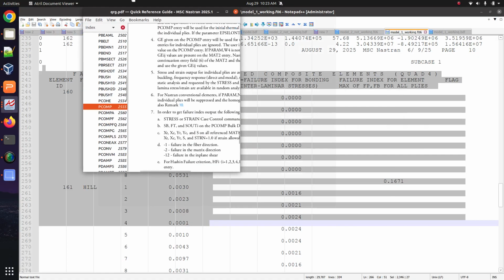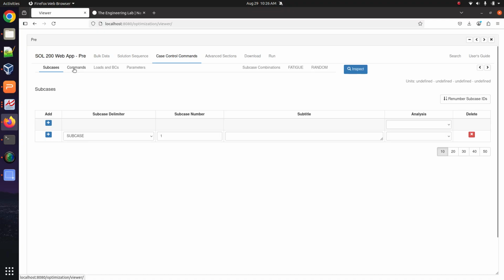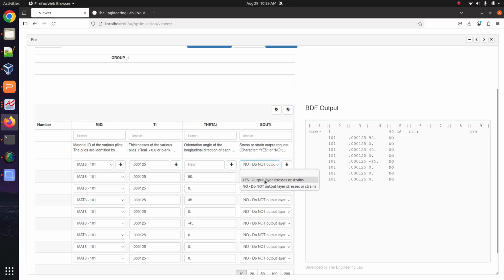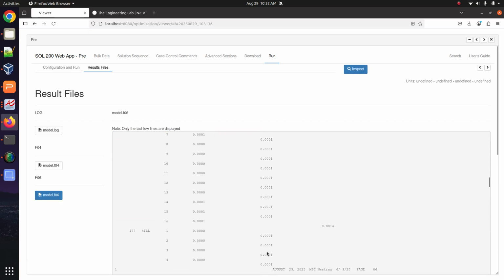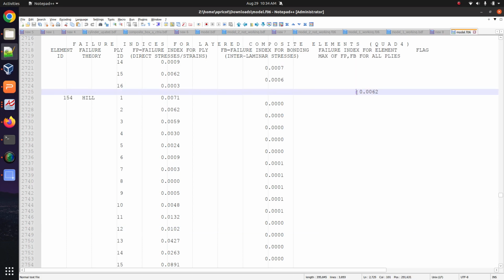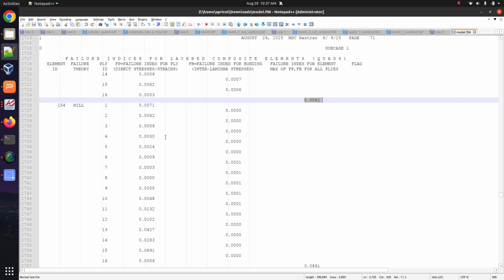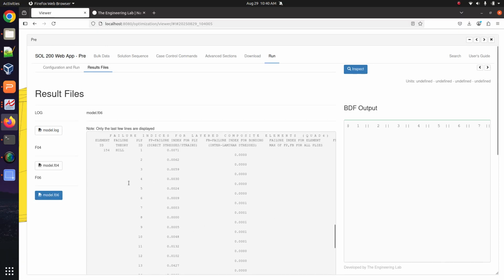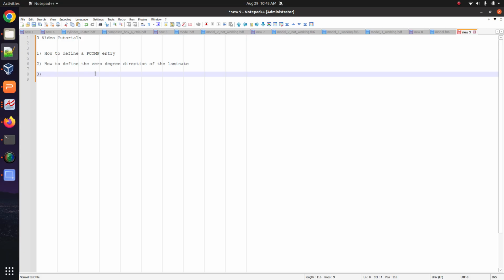How to output composite failure indices for MSC Nastran PCOMP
In order for MSC Nastran to output failure indices for composites defined with PCOMP or PCOMPG entries, the MSC Nastran Quick Reference Guide states the following:

"In order to get failure index output the following must be present:
a. STRESS or STRAIN Case Control commands,
b. SB, FT, and SOUTi on the PCOMP Bulk Data entry,
c. Xt, Xc, Yt, Yc, and S on all referenced MAT8 Bulk Data entries if stress allowables are used, or Xt, Xc, Yt, S, and STRN=1.0 if strain allowables are used."

This video describes the steps needed to supply all these values. Ultimately, the composite failure indices are successfully output.

Check out this video tutorial series.

Guide to Defining Composites with PCOMP entries

1) How to configure the PCOMP entry for MSC Nastran

2) How to correctly modify the Nastran material coordinate systems for 2D elements and PCOMP/PCOMPG

3) How to output composite failure indices for MSC Nastran PCOMP